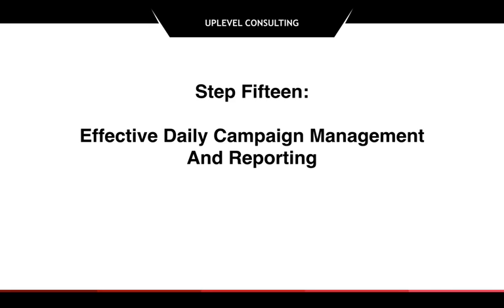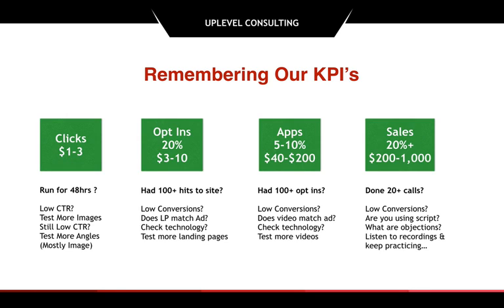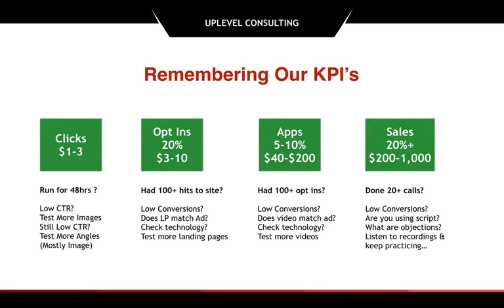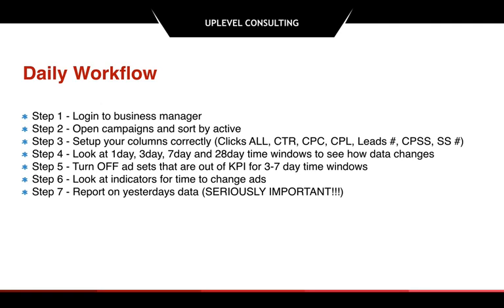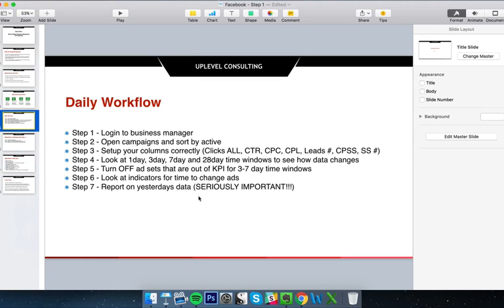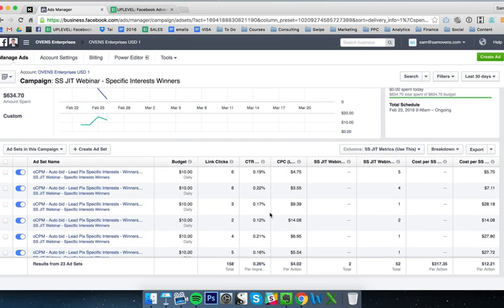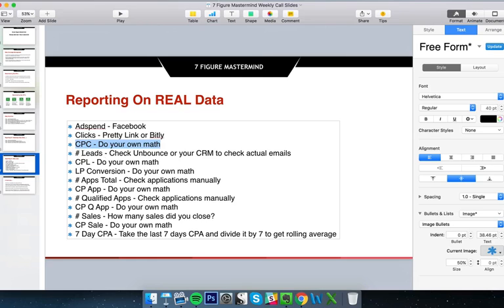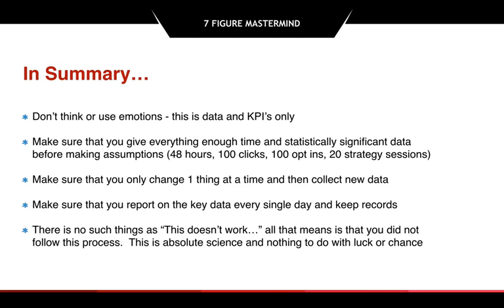QZX900 S1M 0V1NZ FB CAMPA1N MGM0T